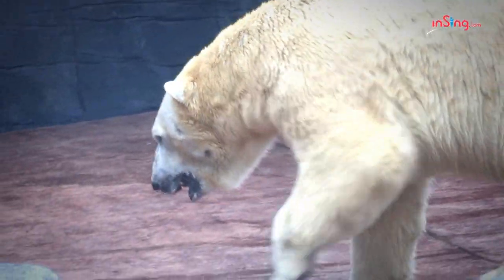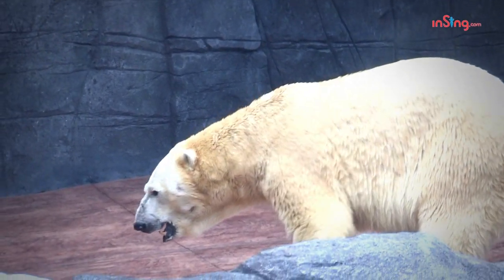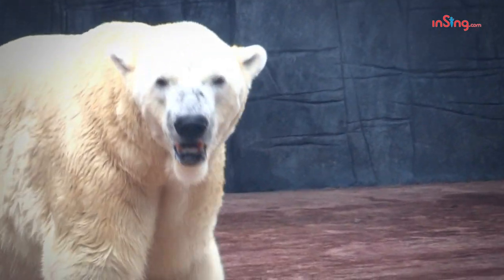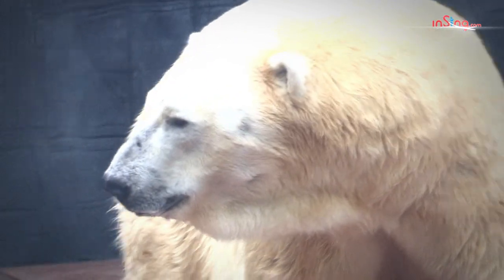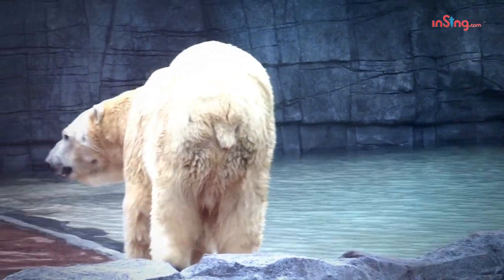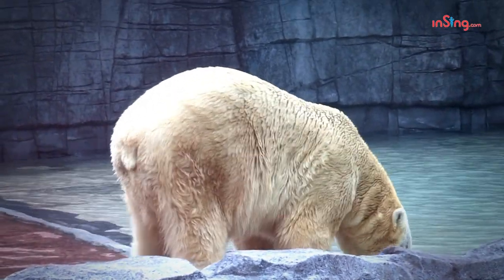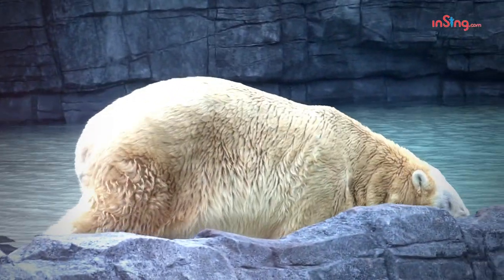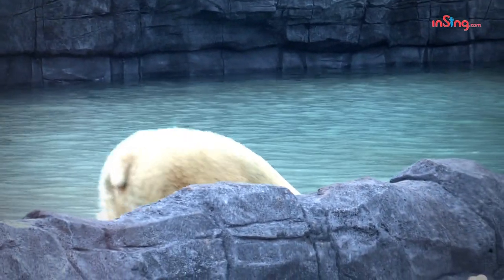Inuka the polar bear settles into his new home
Inuka the polar bear, one of the Singapore Zoo's mascots, can now kick back in a cooler, roomier new pad at the zoo's new Frozen Tundra exhibit.

At his 'housecooling' bash on 29 May, Inuka was seen enjoying a leisurely dive, swimming up to visitors and feasting on a special cake -- fruits frozen in ice blocks.

His new enclosure is about four times bigger than his previous one and boasts climate-controlled areas, a deeper pool, and a rocky 'ice cave' where he can rest in full view of visitors.

The 2,700 sq metre Frozen Tundra exhibit, which has been in the works in 2006, also has two more exhibits that house Inuka's new neighbours: raccoon dogs from Japan and wolverines from Russia.